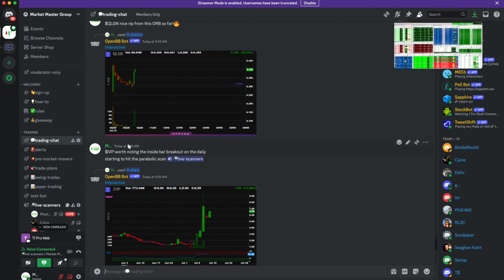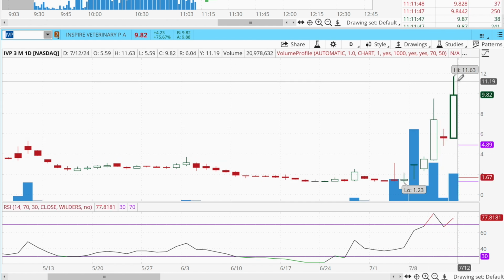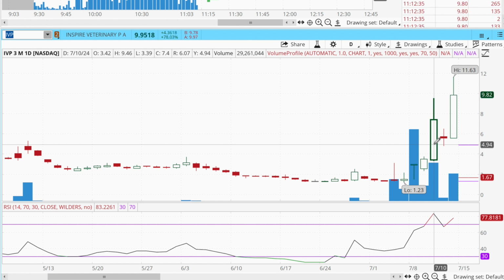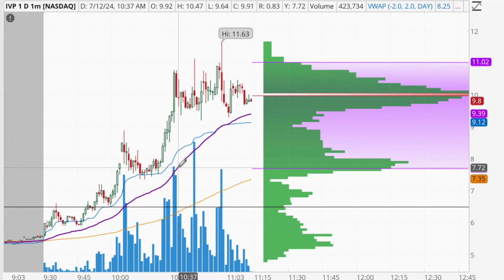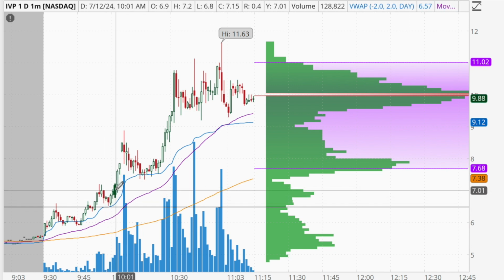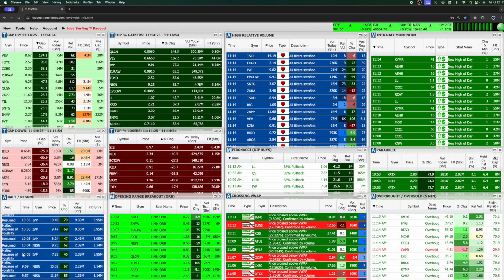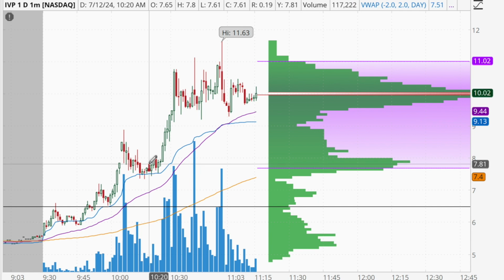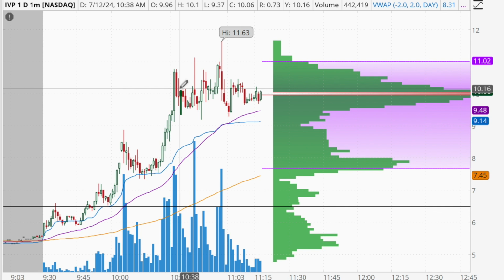Using Candlesticks To Scalp A $479 Profit (INSIDE BAR)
In this video, I explain the inside bar breakout in the stock $IVP that allowed me to scalp a quick profit of $479!